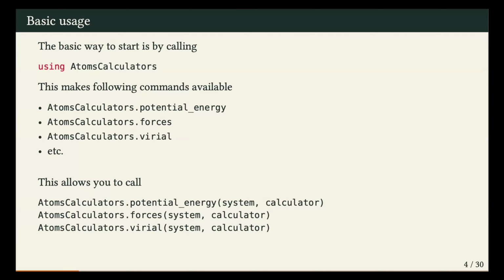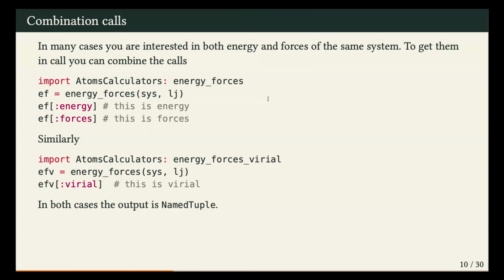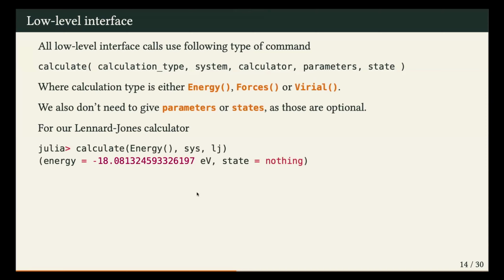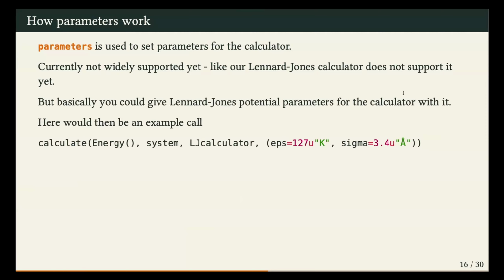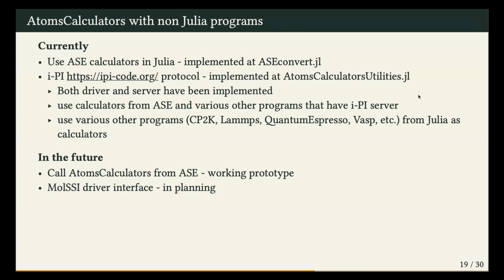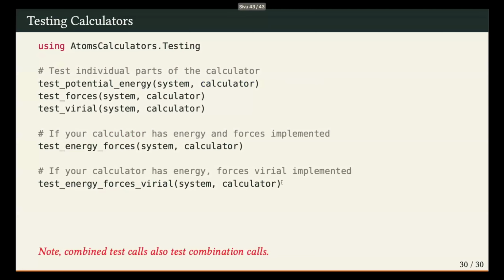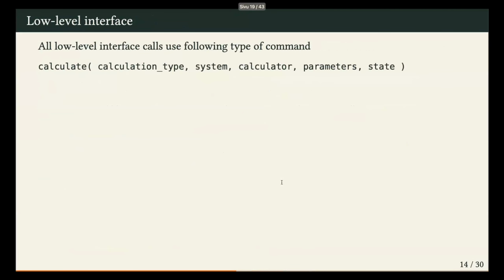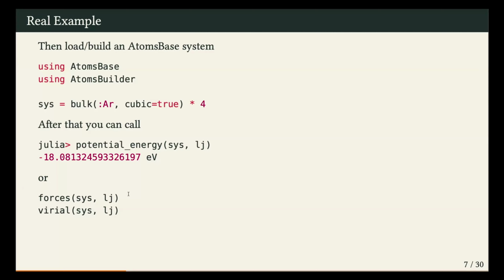day 1, 2: AtomsCalculators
Teemu Järvinen on AtomsCalculators